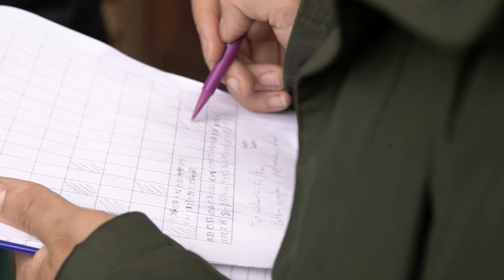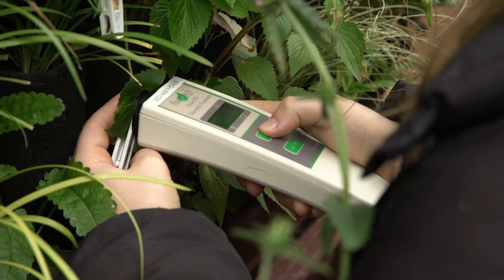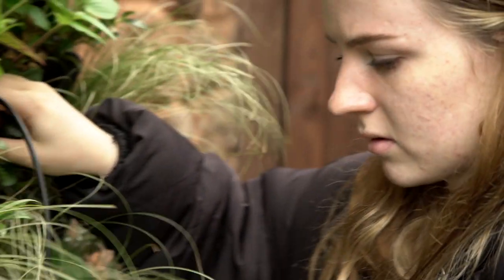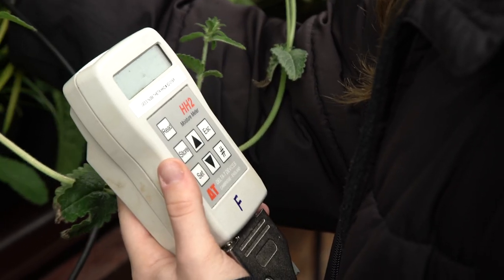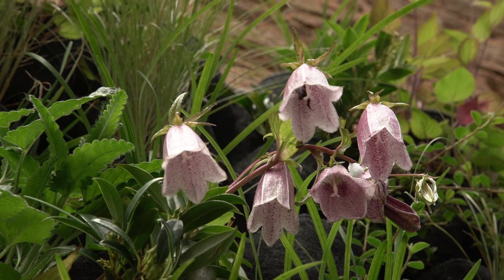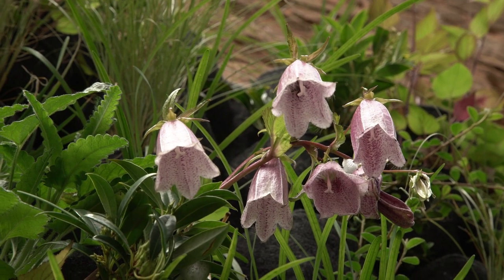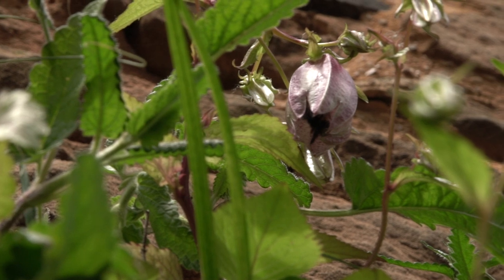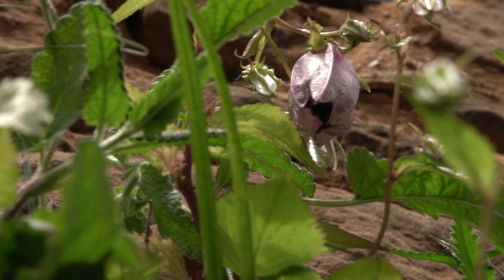Western GeoBuild Low Carbon Devon Case Study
Low Carbon Devon's Dr Tom Murphy has been working with Matt McClelland, Western GeoBuild to diversify into Green Wall installation and maintenance.